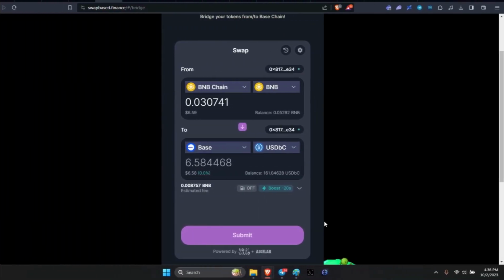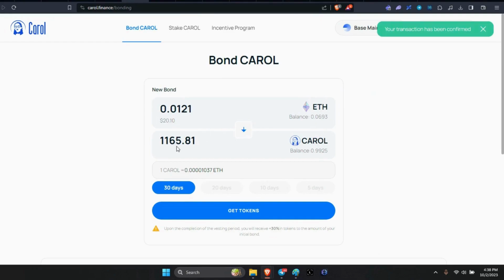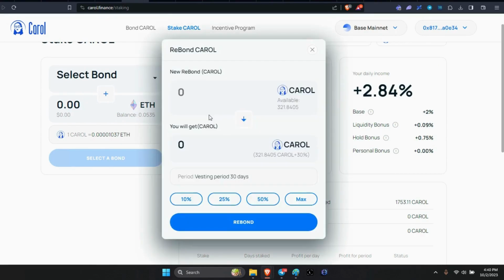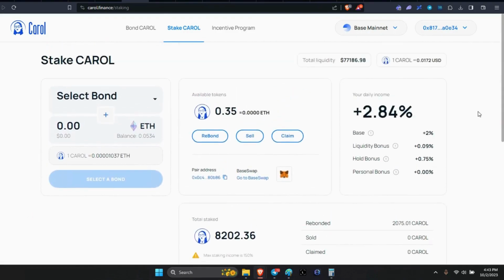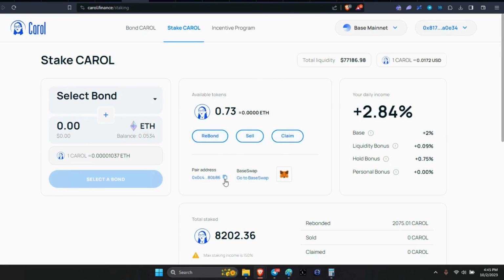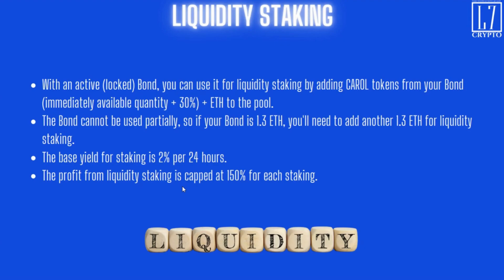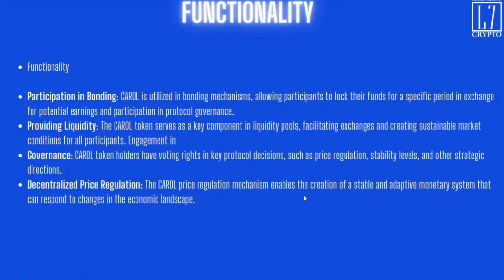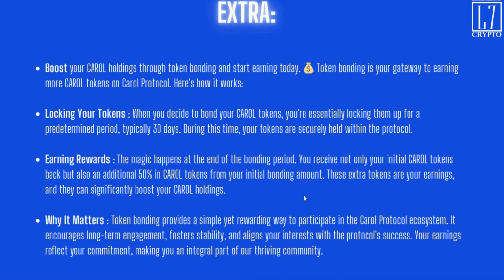Carol Protocol/ROI/Base Chain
New D.P.I. protocol on the Base Chain, earn 2%+ daily!!   let's take a look, ensure you do your own research!  Legends...Engage!